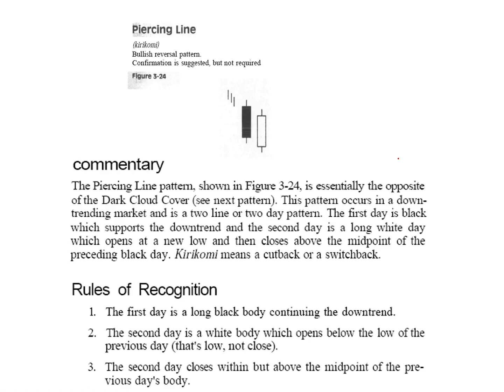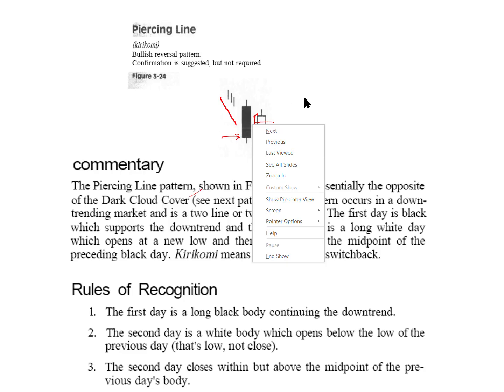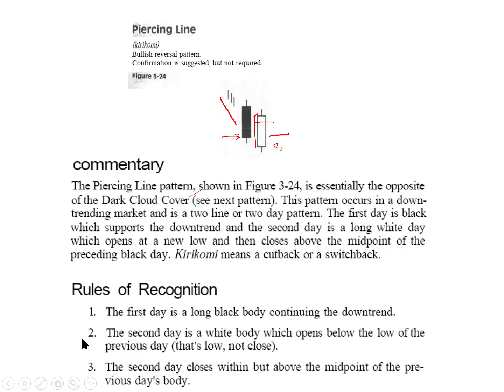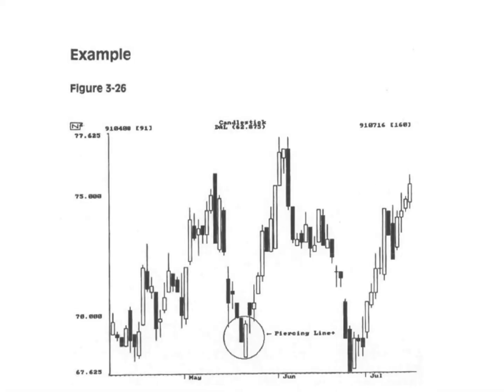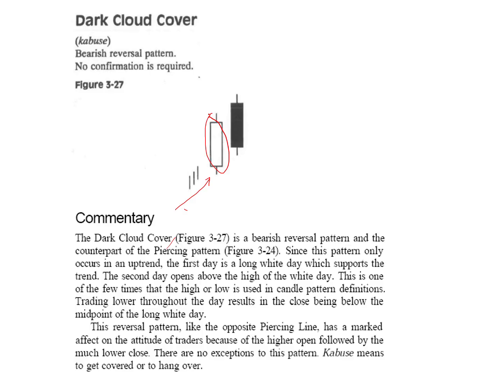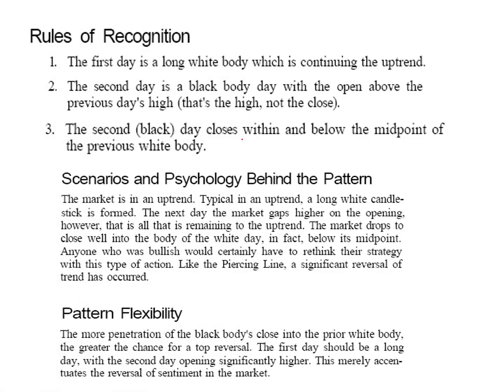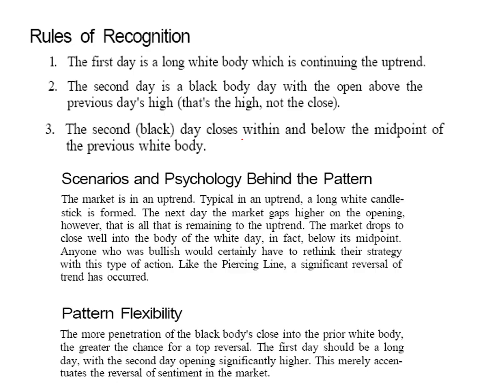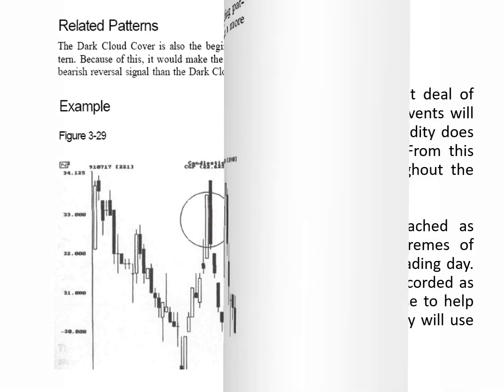Piercing Line vs Dark Cloud Cover: The 2 Reversal Patterns You MUST Know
"⚔️ Piercing Line vs Dark Cloud Cover – two powerful reversal patterns that are complete opposites!